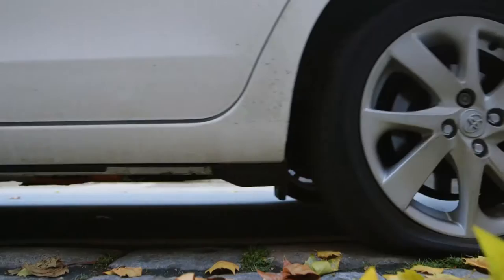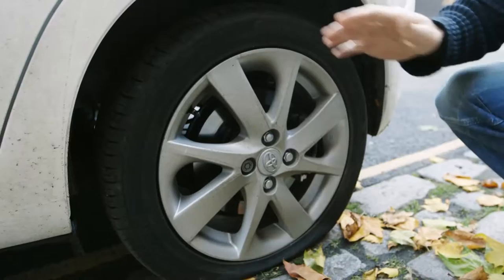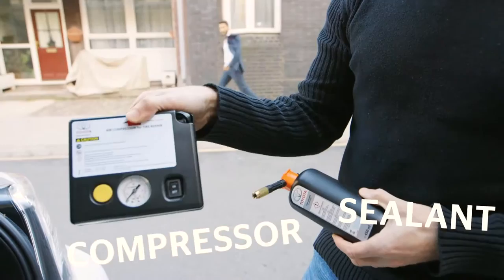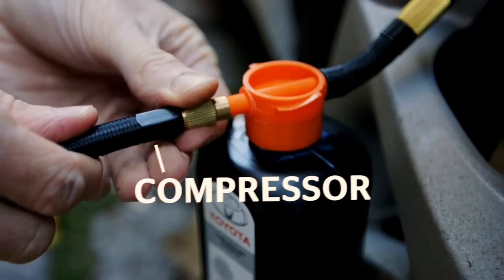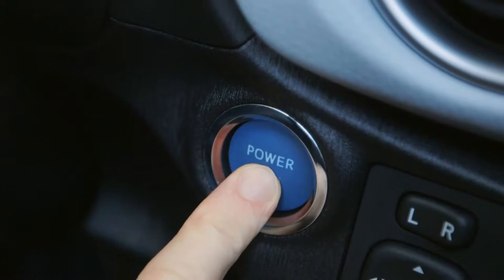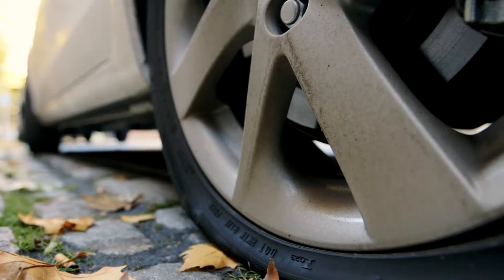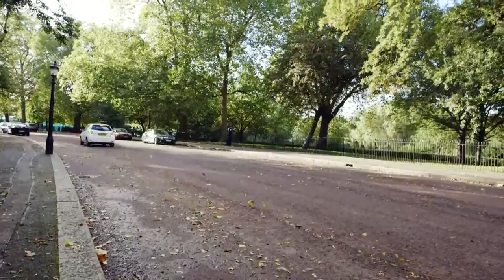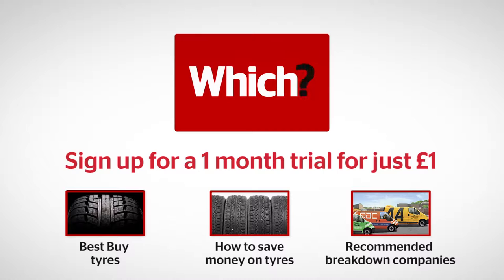charging tyre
The Goodyear Tire & Rubber Company is an American multinational tire manufacturing company founded in 1898 by Frank Seiberling and based in Akron, Ohio. Goodyear manufactures tires for automobiles, commercial trucks, light trucks, motorcycles, SUVs, race cars, airplanes, farm equipment and heavy earth-mover machinery.

The company was named after American Charles Goodyear, inventor of vulcanized rubber. The first Goodyear tires became popular because they were easily detachable and required little maintenance.[citation needed]

Goodyear is also known for the Goodyear Blimp. Though Goodyear had been manufacturing airships and balloons since the early 1900s, the first Goodyear advertising blimp flew in 1925. Today it is one of the most recognizable advertising icons in America.[2] The company is the most successful tire supplier in Formula One history, with more starts, wins, and constructors' championships than any other tire supplier.[3] They pulled out of the sport after the 1998 season. It is the sole tire supplier for NASCAR series.

Goodyear is a former component of the Dow Jones Industrial Average.[4] The company opened a new global headquarters building in Akron in 2013.